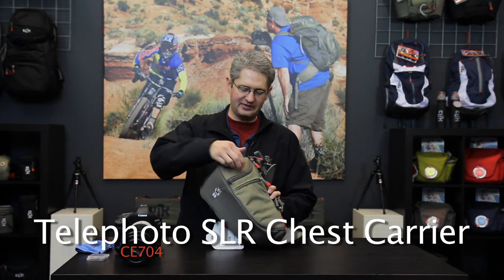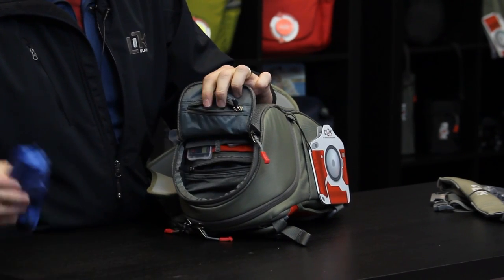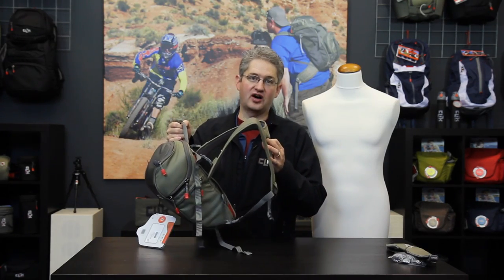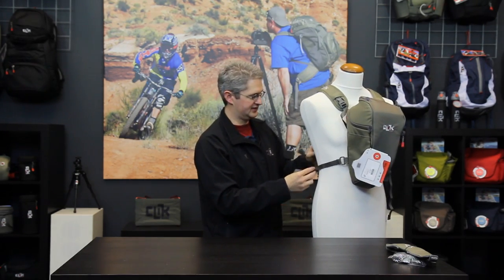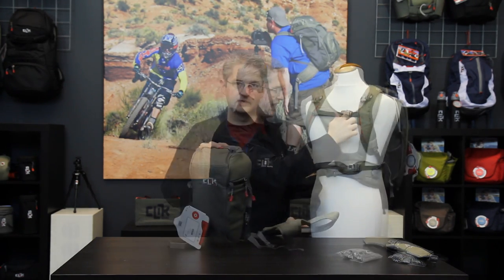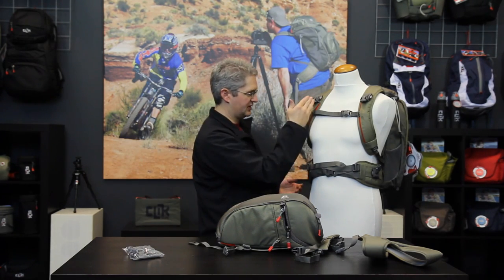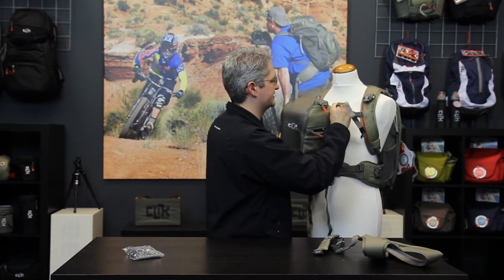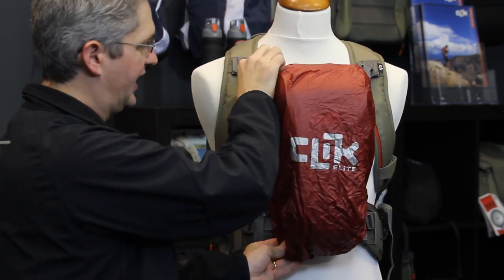Clik Elite | Telephoto SLR Chest Carrier | Outdoor Camera Chest Pack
Chest Carriers are an excellent way to keep your camera accessible while balancing weight. This newest model gains increased versatility and protection with belt compatible back panels, and side-sling shoulder straps. Quickly access your camera, data cards and fresh batteries from the main compartment. Add capacity and balance to your existing backpack with the Included ChestPort system.